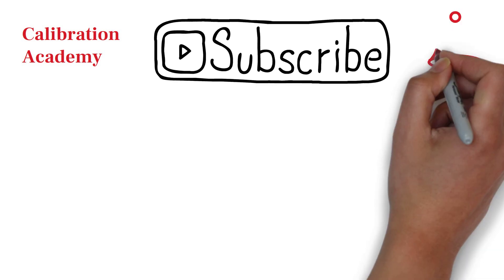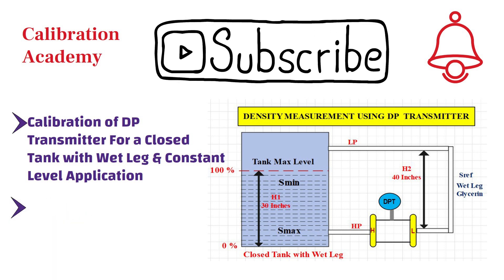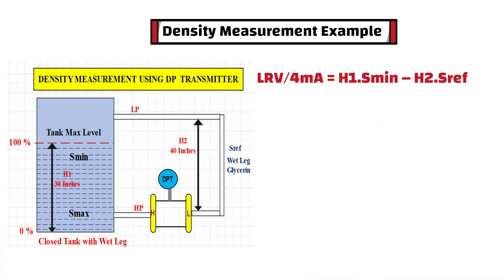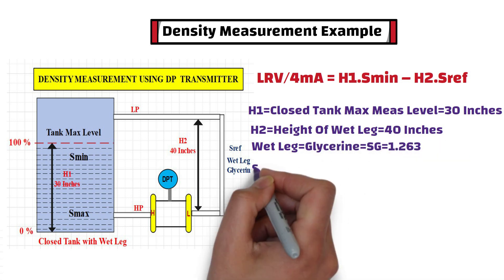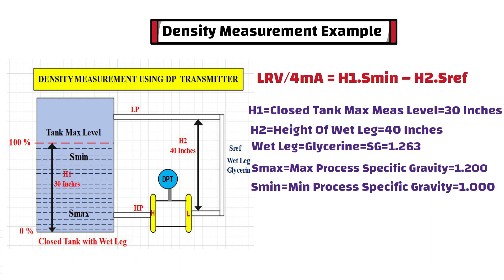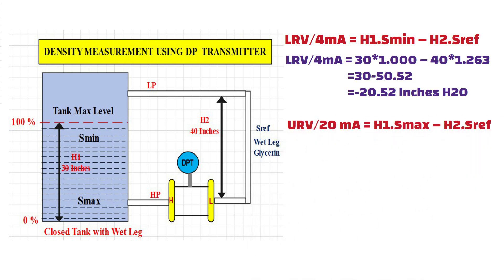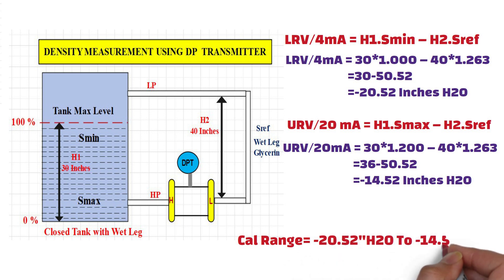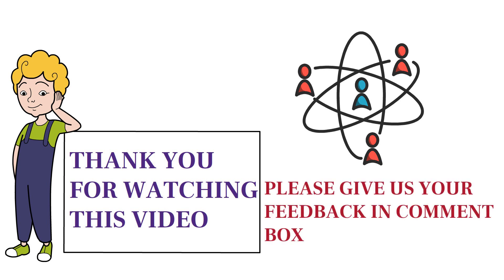Density Measurement using DP Transmitter with Closed Tank- Level measurements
Know more about density measurement using DP Transmitter with Closed Tank . Learn about what is close tank calibration, open calibration, wet leg calibration and dry leg calibration .